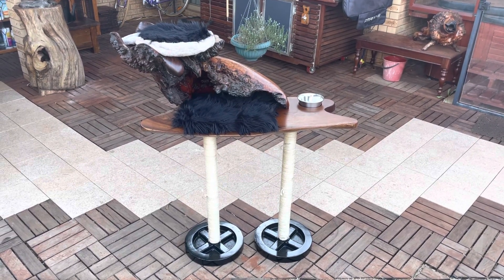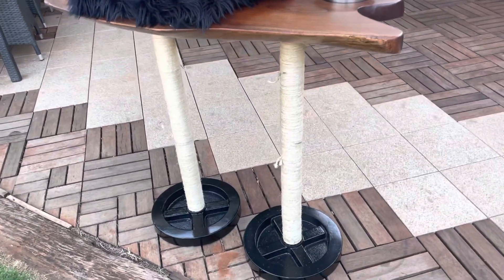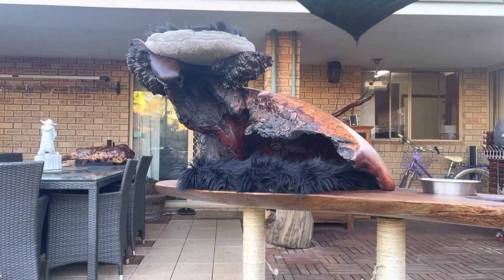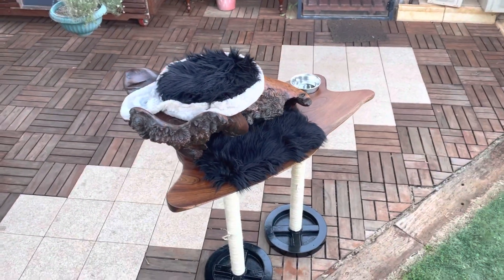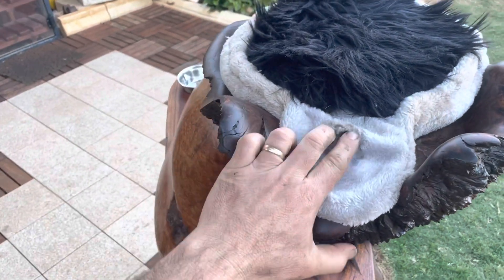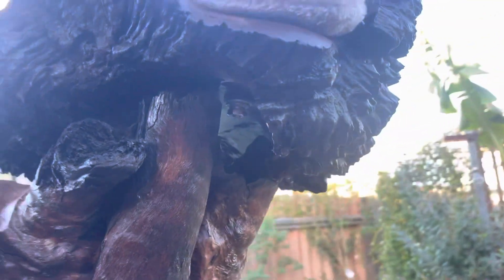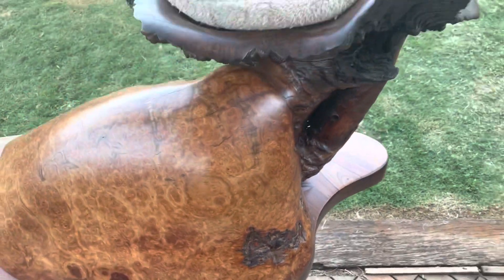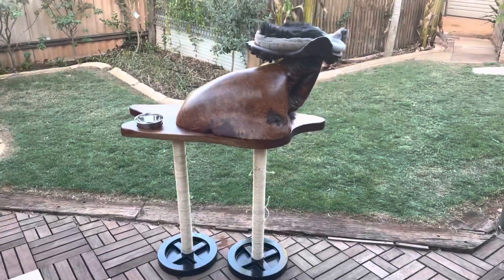#27 Cat Cave - Final